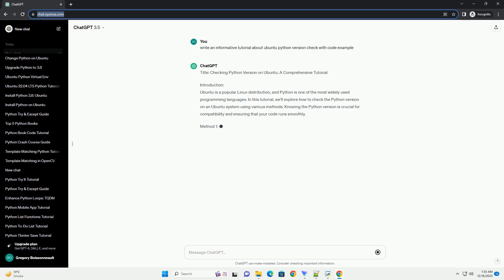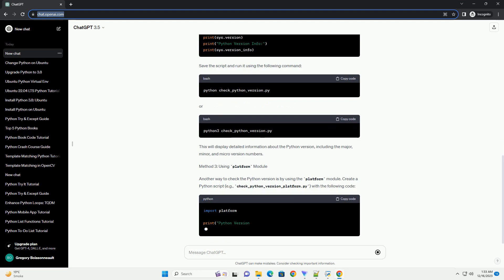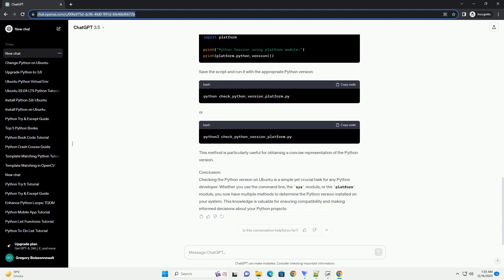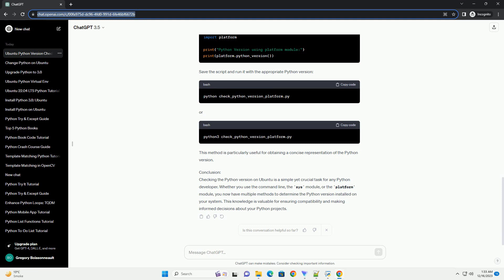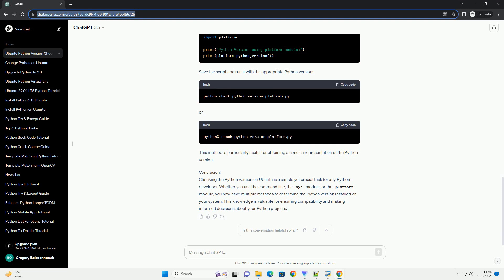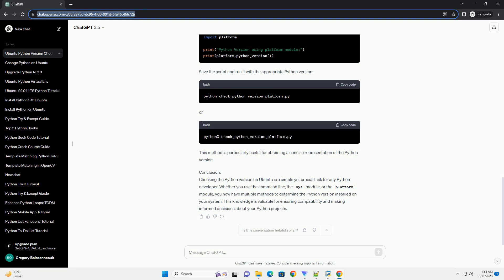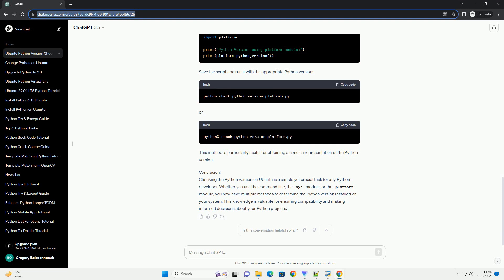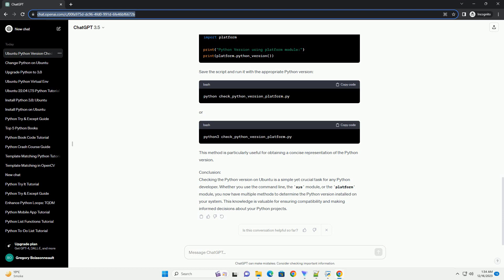ubuntu python version check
Title: Checking Python Version on Ubuntu: A Comprehensive Tutorial
Introduction:
Ubuntu is a popular Linux distribution, and Python is one of the most widely used programming languages. In this tutorial, we'll explore how to check the Python version on an Ubuntu system using various methods. Knowing the Python version is crucial for compatibility and ensuring that your code runs smoothly.
Method 1: Using the Command Line
Open a terminal on your Ubuntu system and type the following command:
or
This will display the installed Python version. If you have Python 3 installed, use:
or
This will show the Python 3 version.
Method 2: Using the sys Module
Python provides a built-in sys module that allows you to access system-specific parameters. You can use this module to check the Python version programmatically. Create a Python script (e.g., check_python_version.py) with the following code:
Save the script and run it using the following command:
or
This will display detailed information about the Python version, including the major, minor, and micro version numbers.
Method 3: Using platform Module
Another way to check the Python version is by using the platform module. Create a Python script (e.g., check_python_version_platform.py) with the following code:
Save the script and run it with the appropriate Python version:
or
This method is particularly useful for obtaining a concise representation of the Python version.
Conclusion:
Checking the Python version on Ubuntu is a simple yet crucial task for any Python developer. Whether you use the command line, the sys module, or the platform module, you now have multiple methods to determine the Python version installed on your system. This knowledge is valuable for ensuring compatibility and making informed decisions about your Python projects.
ChatGPT